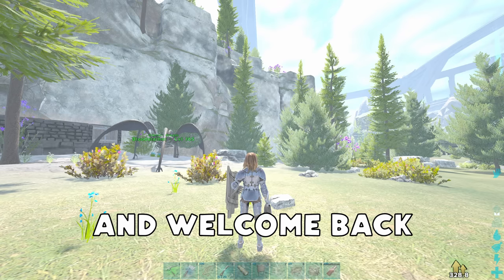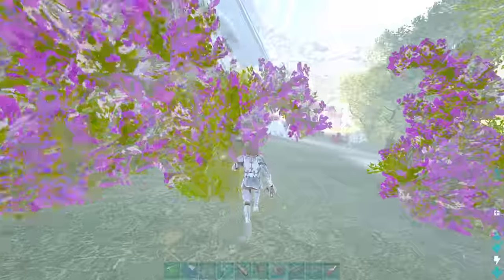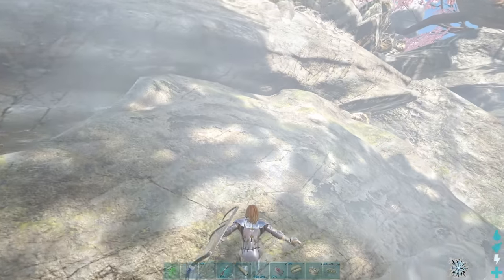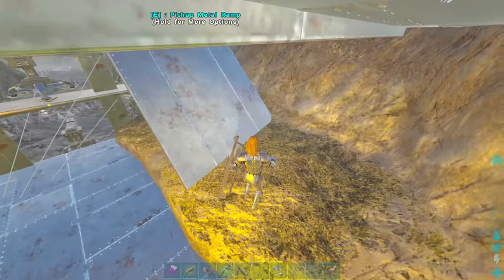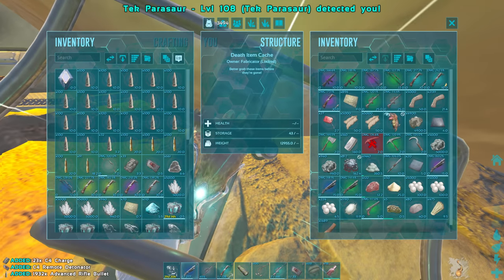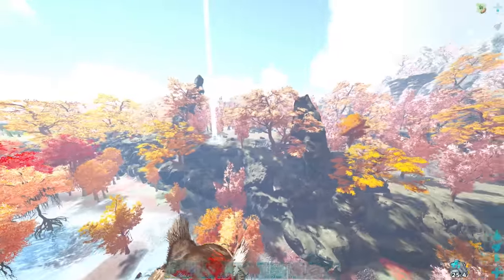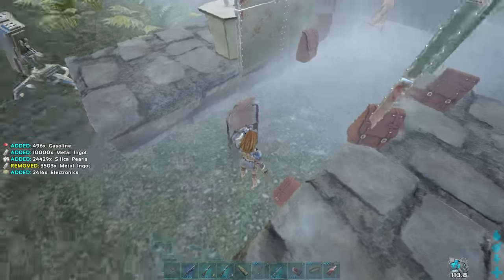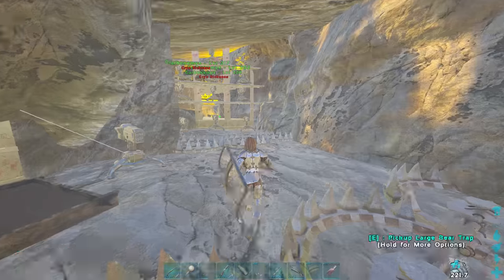Claiming A Broken Rathole Day 1 SOLO In ARK...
In todays video I Claim a Broken Rathole on ARK Day 1

Click here if you enjoyed !